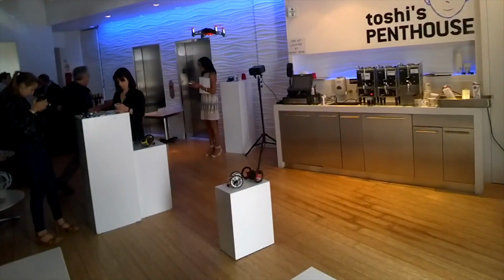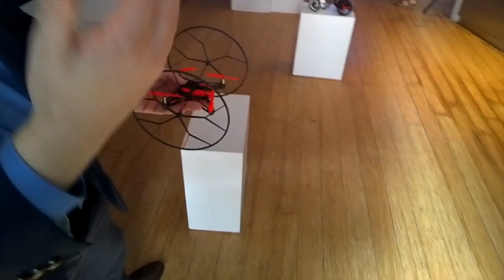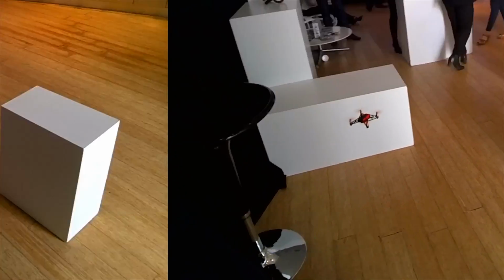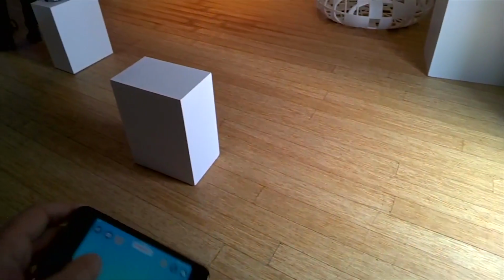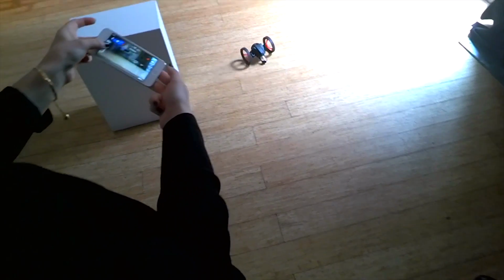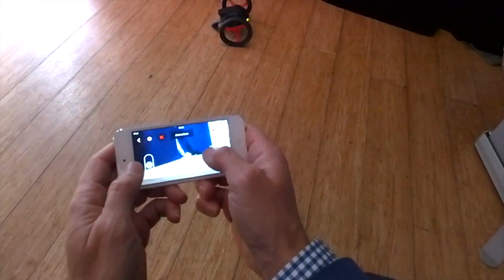Through Google Glass: Hands-on Playtime With Parrot's new MiniDrones | Mashable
Check out Parrot's new line of toy drones through our Google Glass hands-on demo.